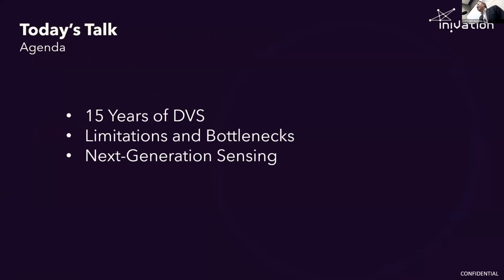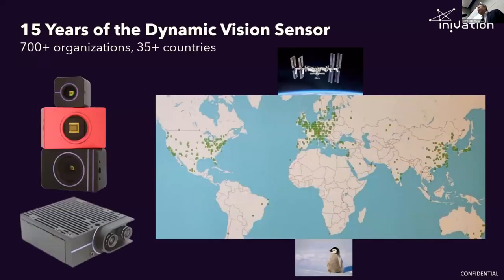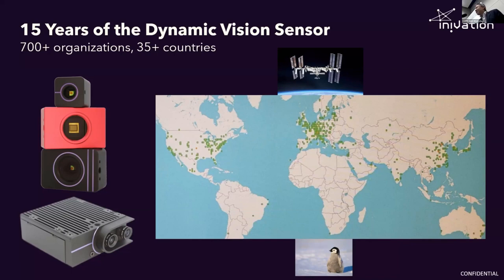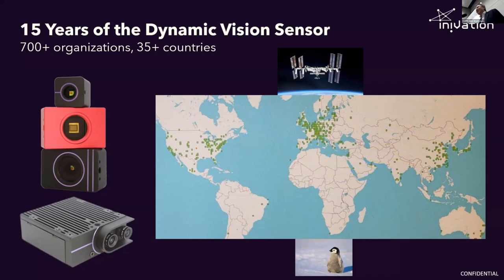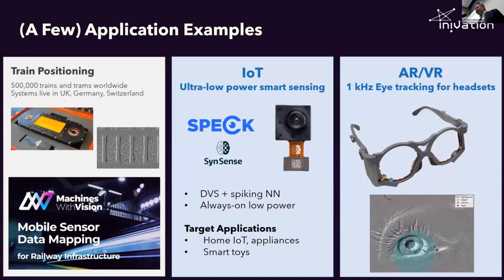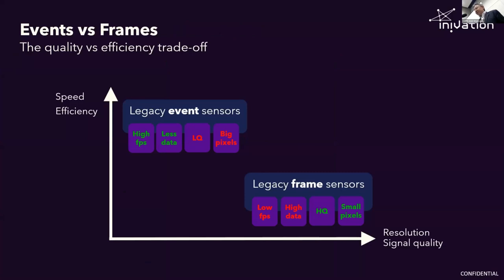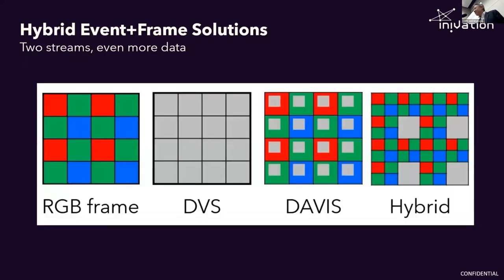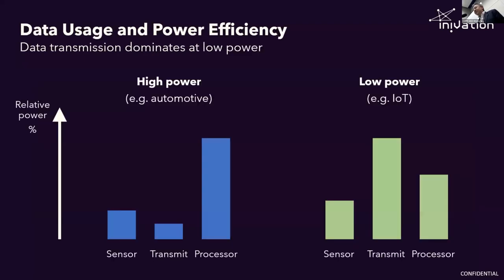Kynan Eng at CVPR 2023 Workshop on Event-based Vision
Dr. Kynan Eng (iniVation AG)
Beyond Frames and Events: Next Generation Visual Sensing.

4th International Workshop on Event-based Vision. June 19th, 2023.
Computer Vision and Pattern Recognition Workshops (CVPRW), Vancouver, Canada.